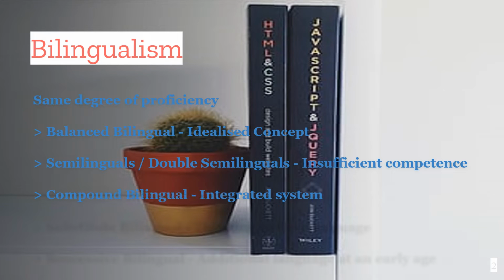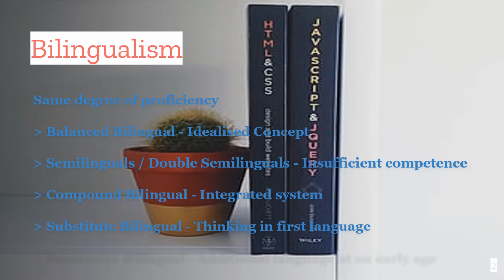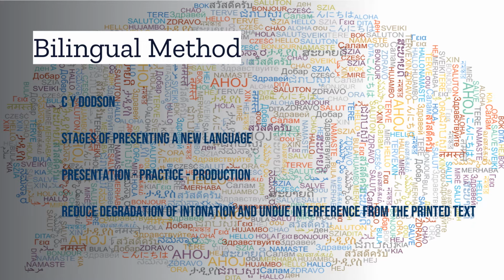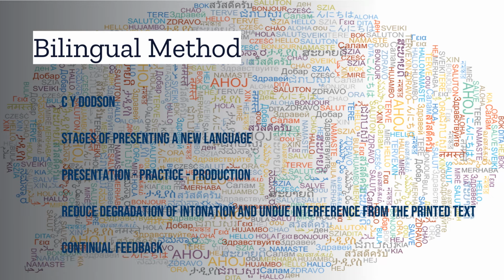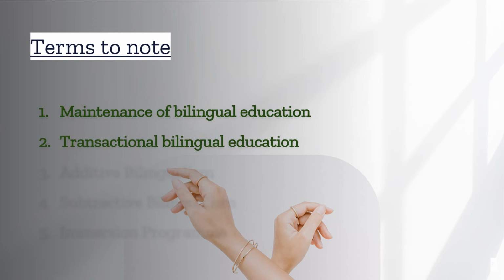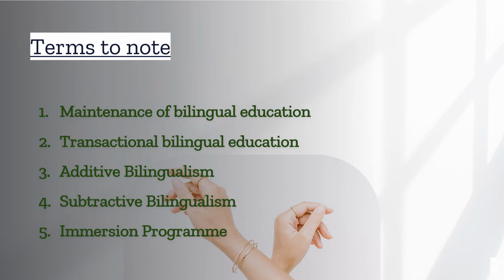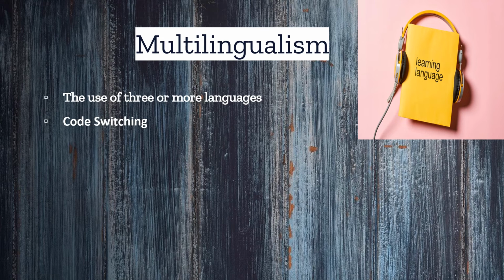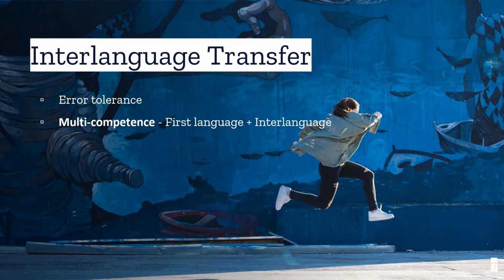Language Education in Context 2/2|Approaches and Methods|Module 1|Methods & Materials|PGDELT|RIESI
TIMESTAMPS
0:11 Bilingualism
01:15 Types of Bilinguals
03:37 Bilingual Method/Presentation-Practice-Production Method/PPP Method
08:53 Aims of Bilingual Method
10:15 Maintenance of Bilingual Education
11:08 Transactional Bilingual Education
11:58 Additive and Subtractive Bilingualism
12:40 Immersion Programme
13:35 Multilingualism
14:22 Code Switching
15:31 Interlanguage
17:51 Multi-competence
18:36 Reasons for error

Regional Institute of English South India(RIESI), Bangalore offers the programme Postgraduate Diploma in English Language Teaching(PGDELT) in distance mode. There are six papers in the course. They are:
Methods and Materials; Language Work; Teacher Development;  Listening and Speaking; Reading & Writing.
This video discusses the first unit of Module I of the paper 'Methods and Materials'. Through the video, I expect to share my understanding of the text.

The contents in the video are solely based on the materials issued by the Institute and my research. I acknowledge the rights of RIESI and the developers of the material.